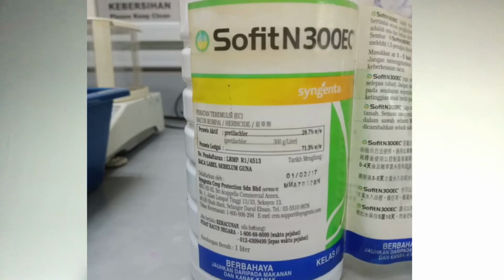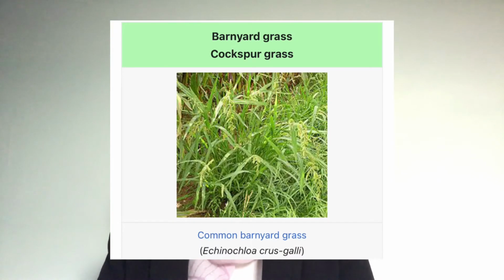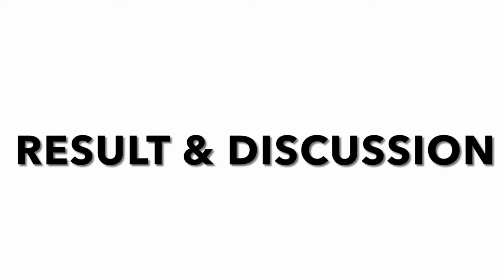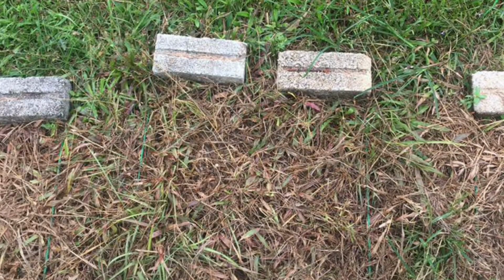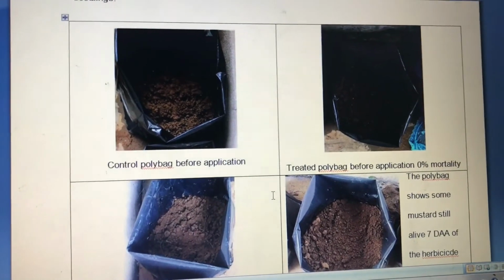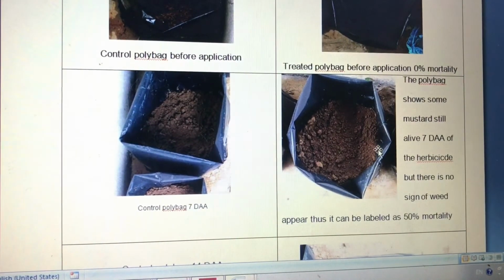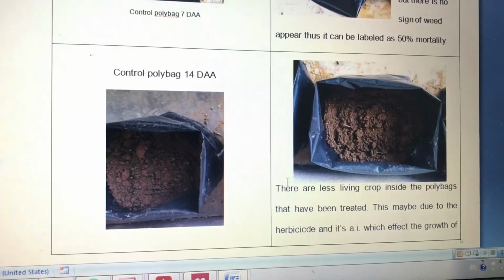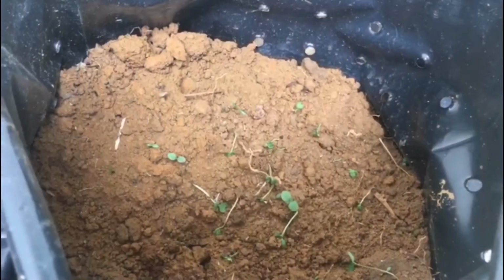Comparison Pre-Emergence Herbicide and Post-Emergence herbicide